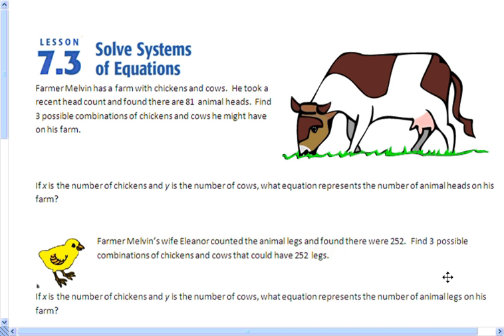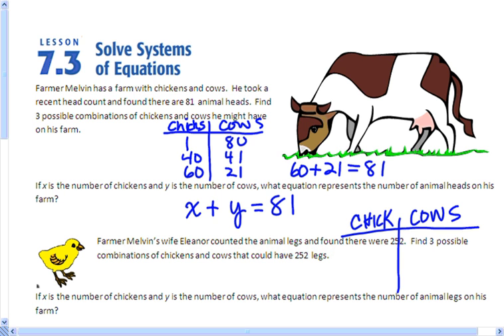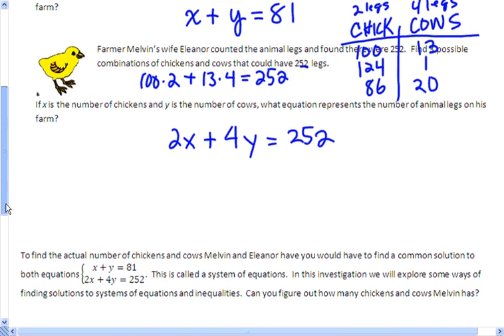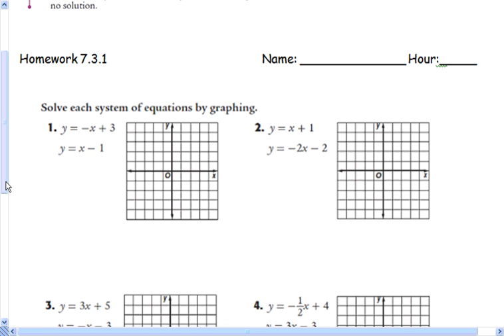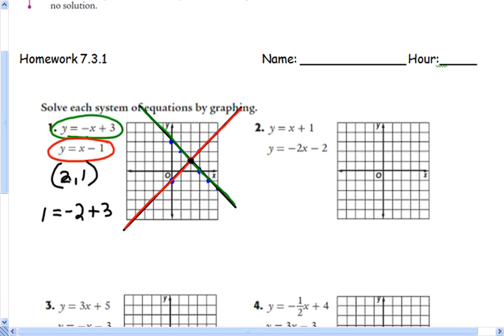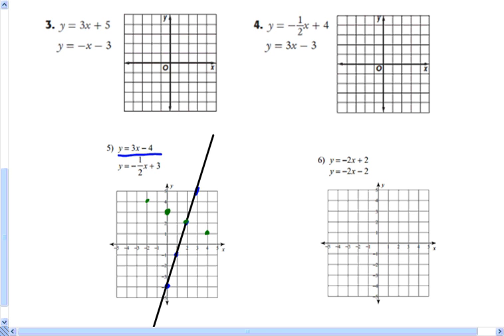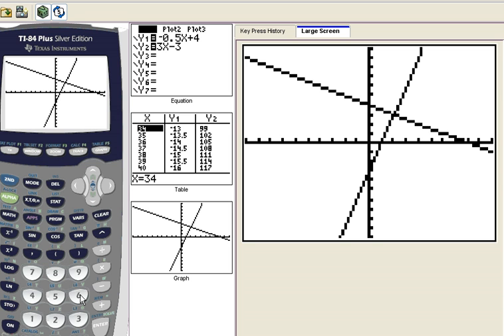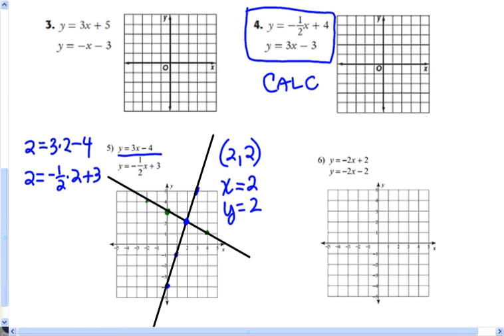Lesson 7.3.1 new